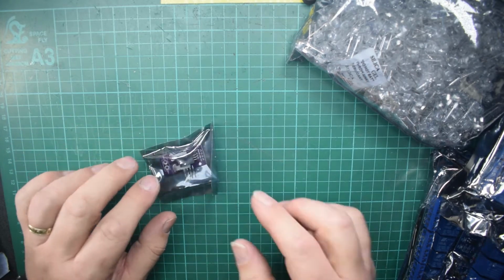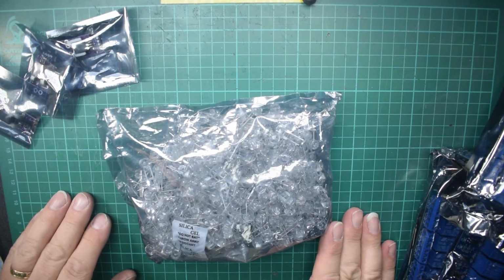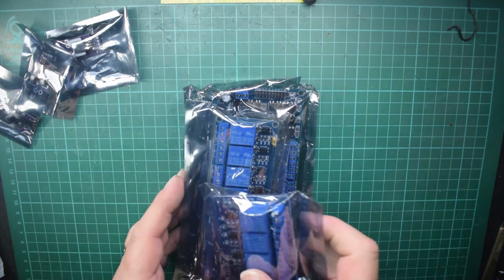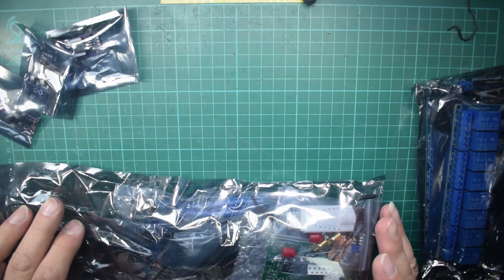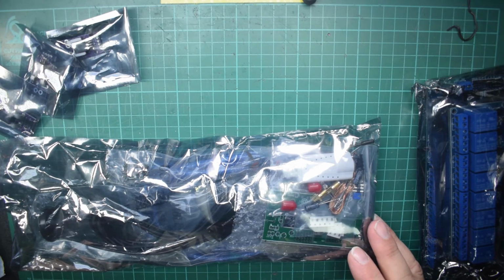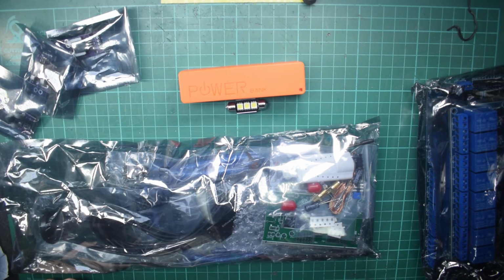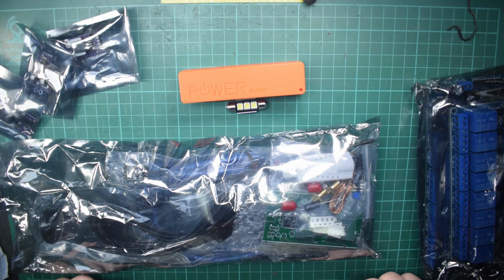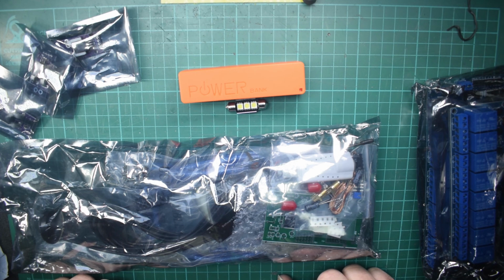Update Video 13th. March 2017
Update video, just to show some new stuff in the post and some info on my current activities!